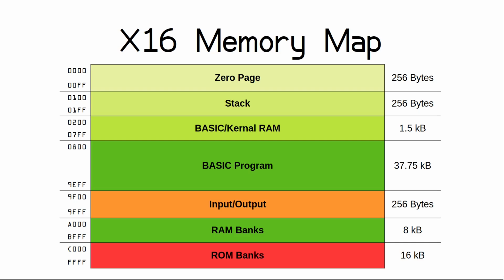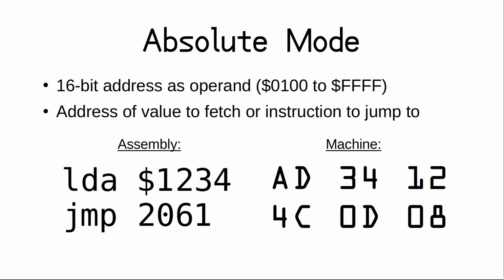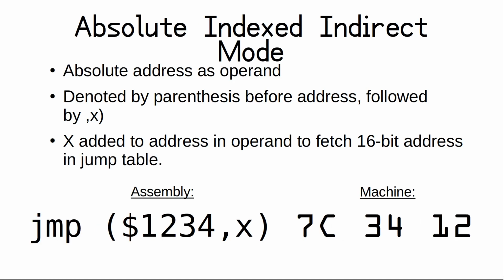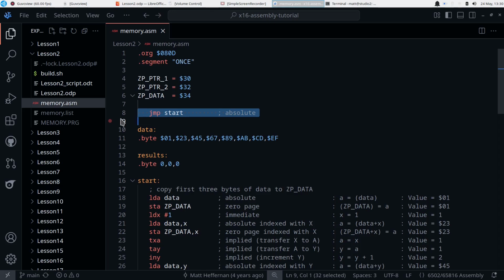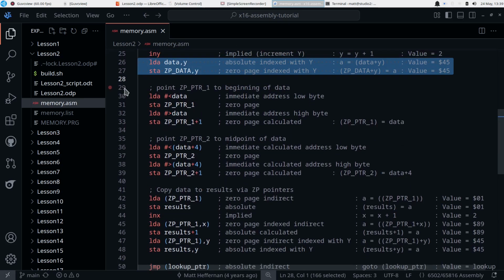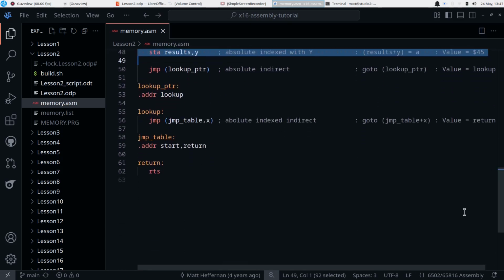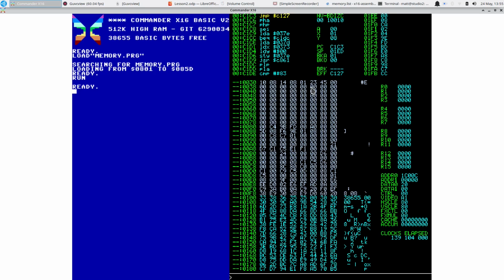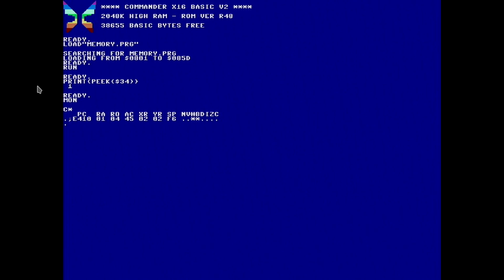Addressing Modes: Commander X16 Assembly Language Tutorial, Lesson 2 - 2nd Edition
This is the second episode of a tutorial for learning 65C02 Assembly Language using the Commander X16. This lesson will cover the different addressing modes available to the 65C02. This is the second edition of a video released earlier, but updated to work with the real hardware and the latest tools.

If you want to get the code from this example and some further instructions and helpful links, check out my GitHub repo

Chapters:
00:00 Intro
00:47 X16 Memory Map
04:07 Mnemonic Syntax (Review)
04:52 Immediate
05:21 Implied
05:42 Absolute
06:22 Zero Page
06:55 Indexed
08:17 Indirect
09:40 Zero Page Indexed Indirect
10:13 Absolute Indexed Indirect
10:46 Zero Page Indirect Indexed with Y
11:45 Relative
12:16 Example Program Walkthrough
26:26 Build Script
27:05 Machine Code Listing
27:17 Emulator/Debugger
31:53 Hardware/Machine Code Monitor
34:11 Thanks for Watching!